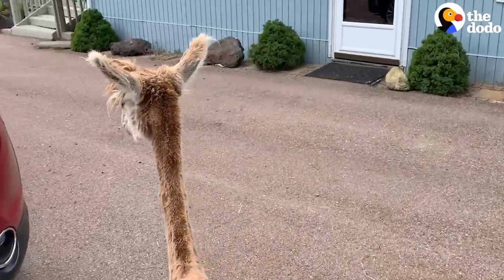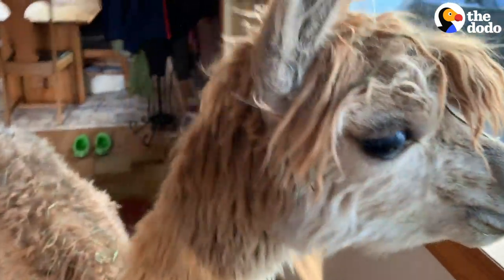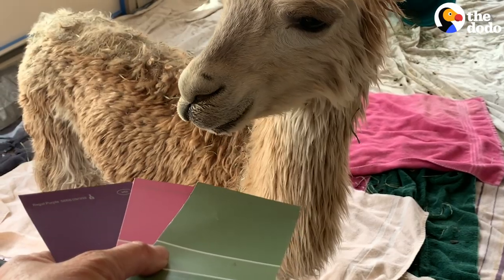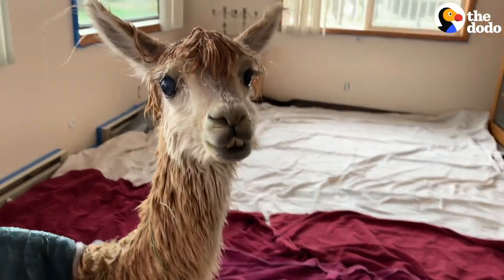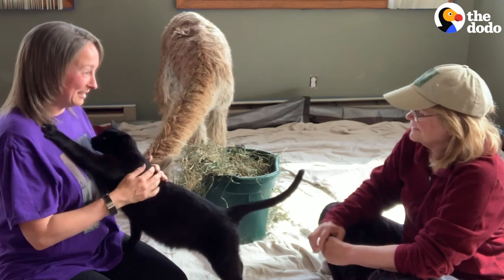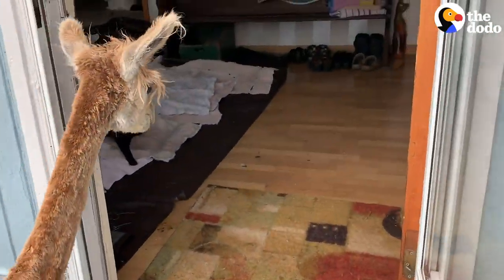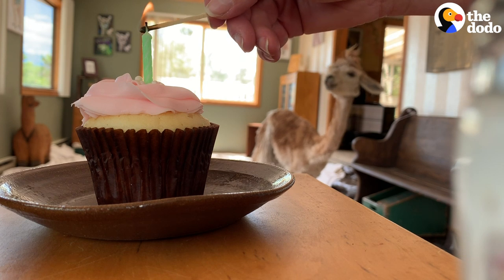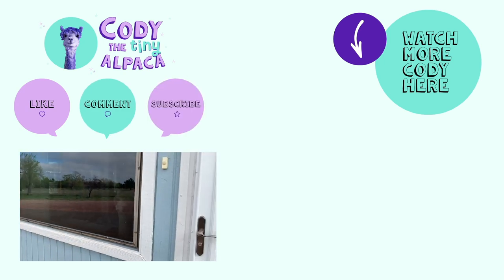Tiny Alpaca Gets Her Own Bedroom | Cody The Tiny Alpaca (Episode 5)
Cody's a princess who obviously needs a bedroom of her own. Today she gets to choose her own paint color, watch her mom decorate, and move into her new room!

For more of Cody the tiny alpaca and her adventures, you can check her out on Instagram and Facebook